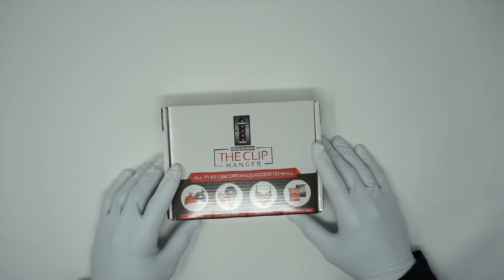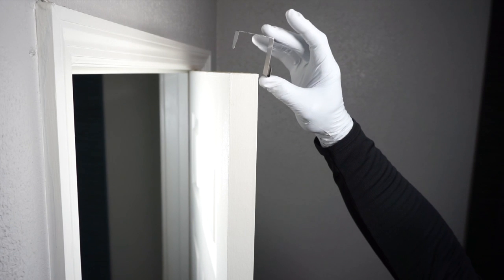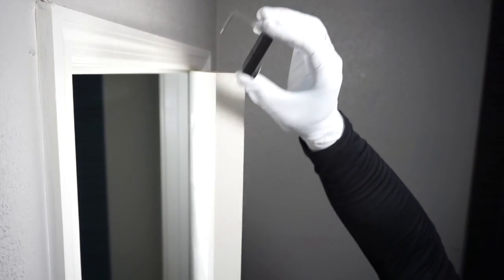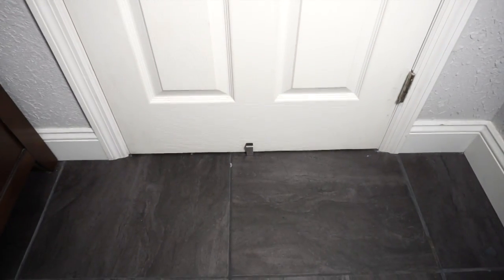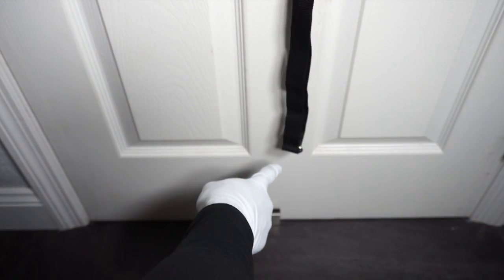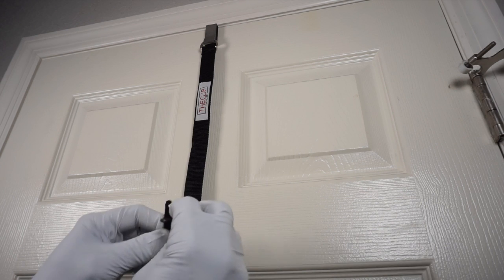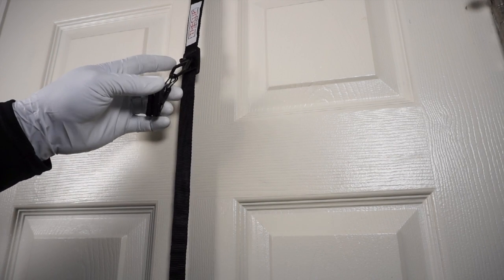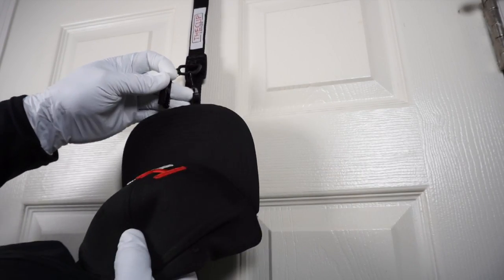The Clip Hanger instructions on a door Hat Rack Organizer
Instructions on how to install The Clip Hanger on a door.